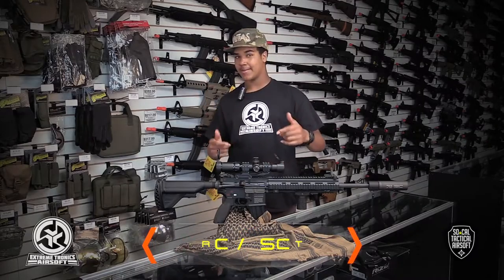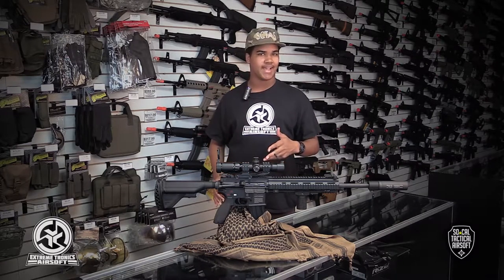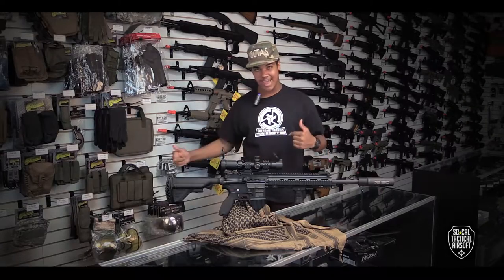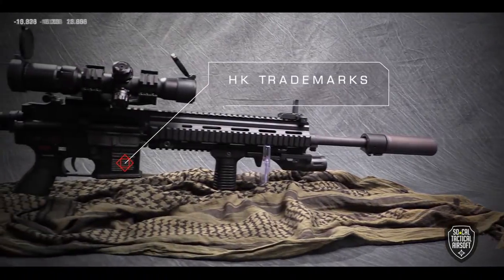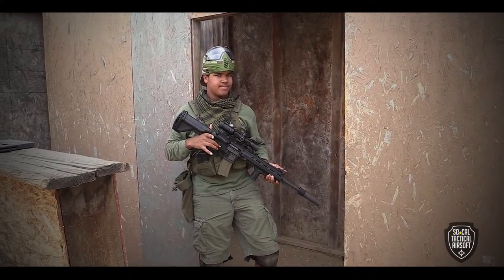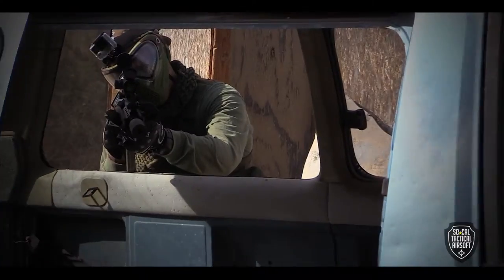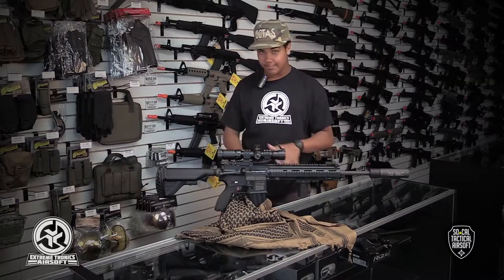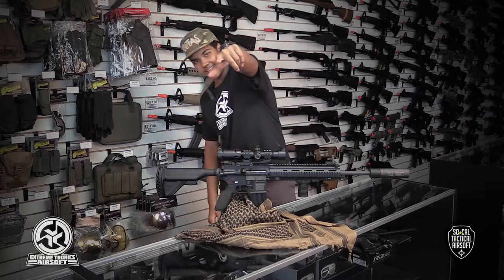HK M27 IAR | Southern California Tactical Airsoft